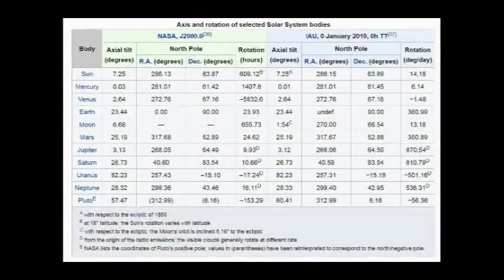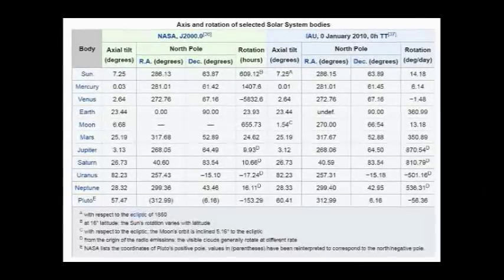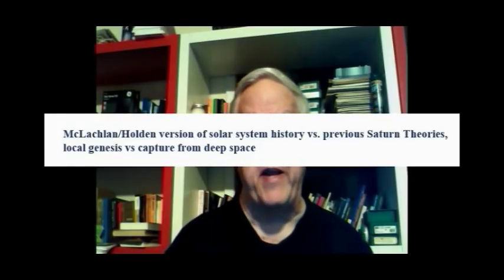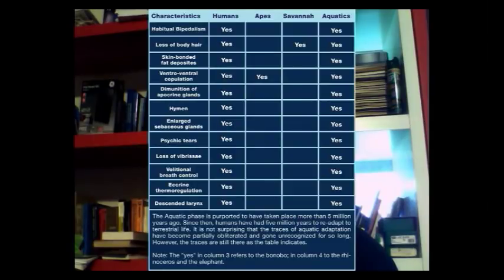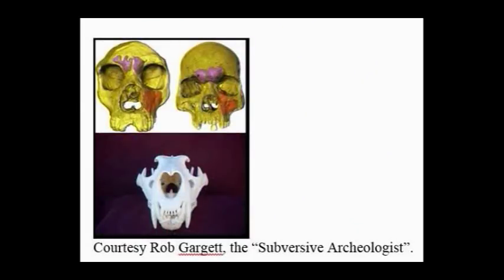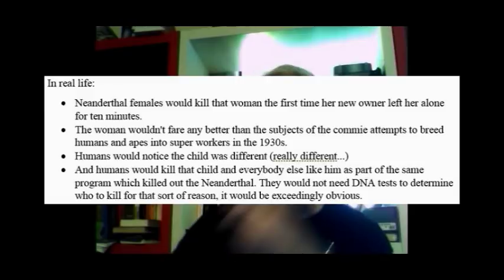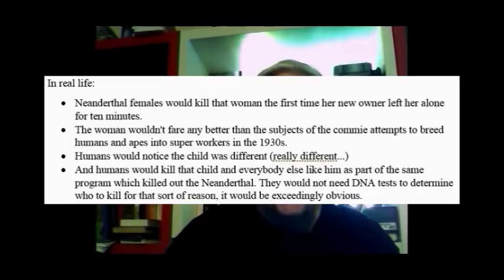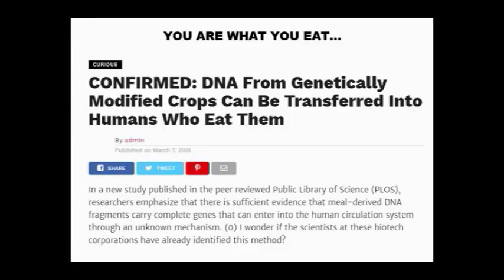Ganymede Hypothesis Part 3, Human Origins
Part three of the basic description of the Ganymede Hypothesis.  The ancient Saturn/Mars/Earth system, the Purple Dawn, the human/hominid disconnect, the two basic human groups etc.

In the first ten minutes or so of part 2 of this series, Troy McLachlan describes the way in which a young solar system in the form of a Herbig/Haro string with a main-sequence star and dwarf stars to its north and south, all aligned along the same Birkeland current, would evolve into the kind of system which we see around us today.

The suggestion of talking about electrical water bridges comes from Dr. Don Scott of the Thunderbolts group.